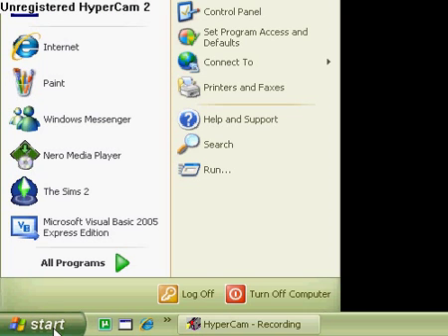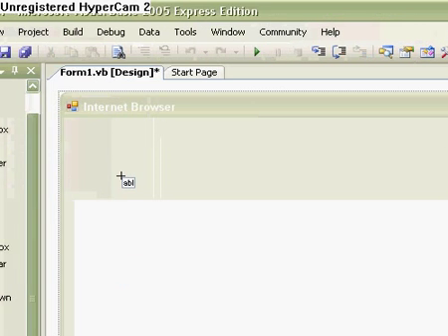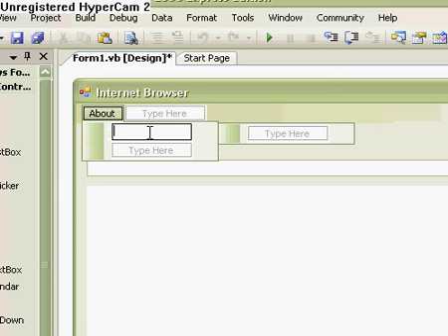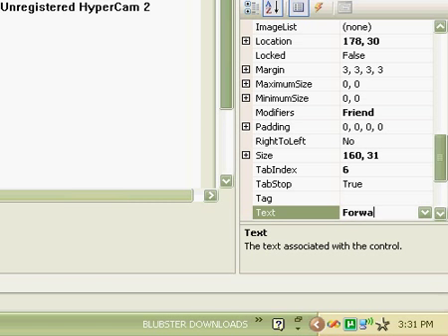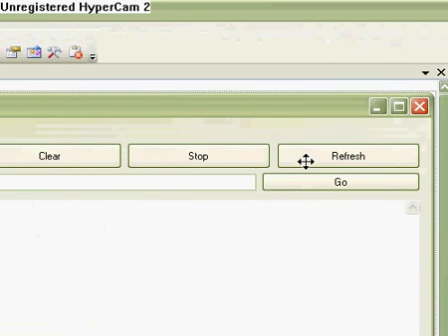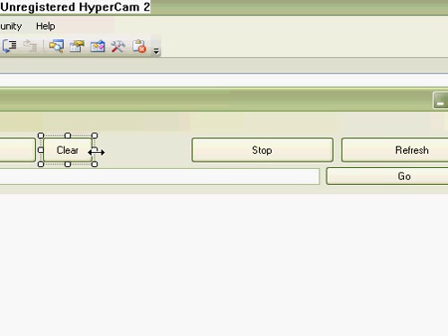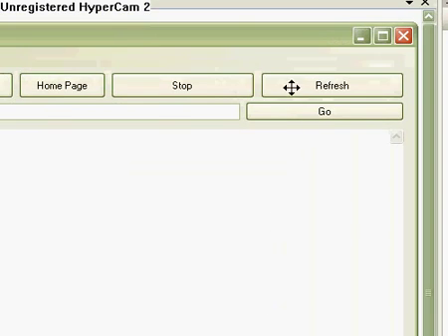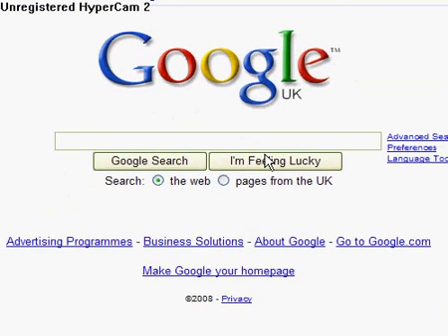Visual Basic 2005 or 2008 - Web Browser Tutorial (VERY EASY!)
Hi people this video has been uploaded because i wanted my friend, Mozitelli to learn more about Visual Basic and Scripting. Please rate, comment, subscibe and enjoy!